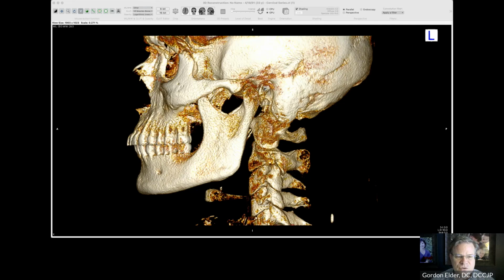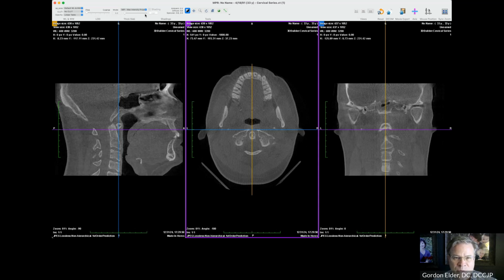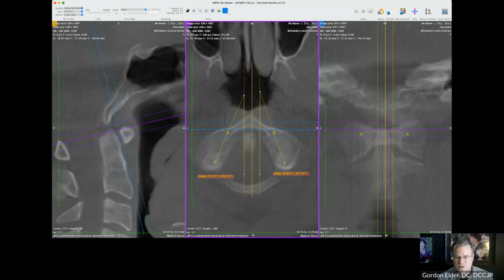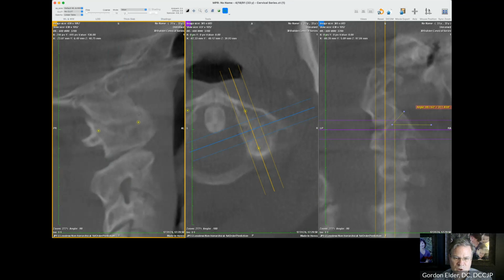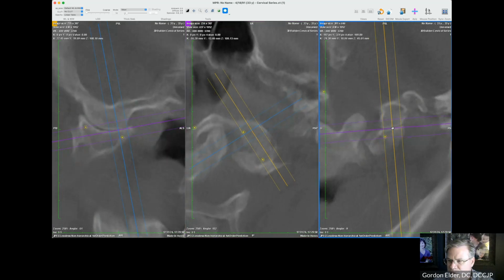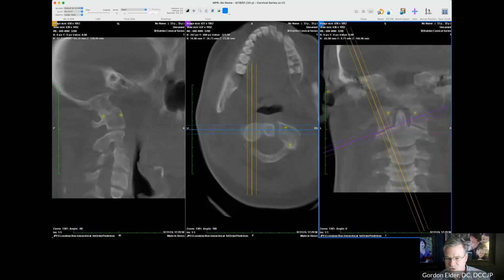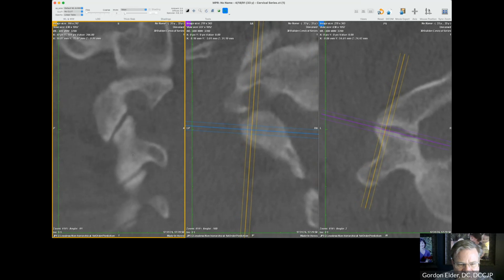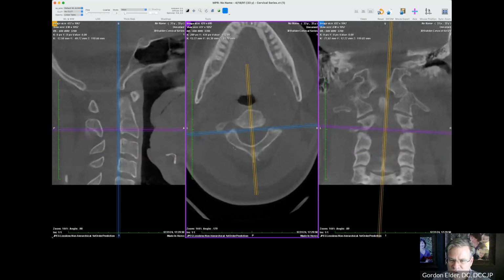Live CBCT Blair Analysis 2025 01 06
Live Blair Chiropractic Technique craniocervical junction analysis using the Horos software.